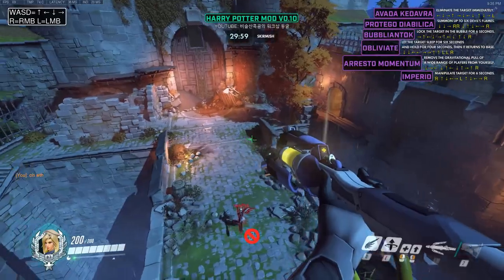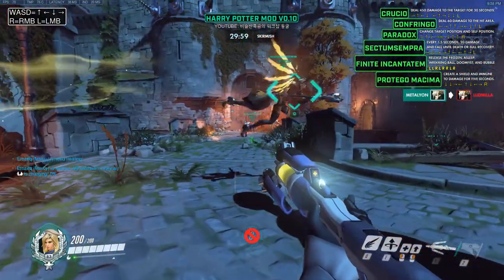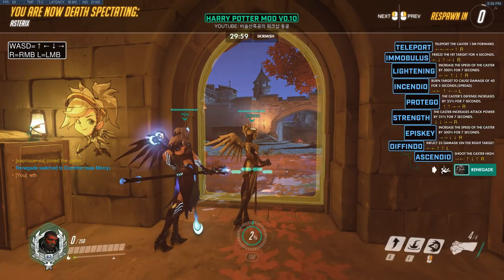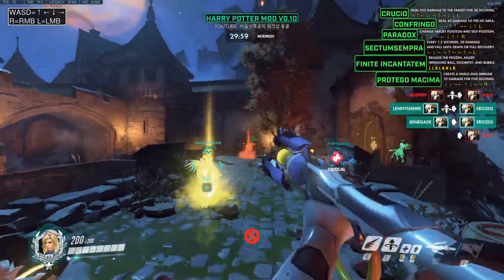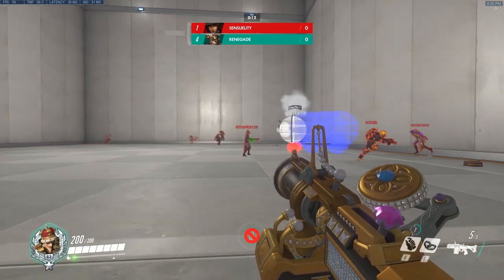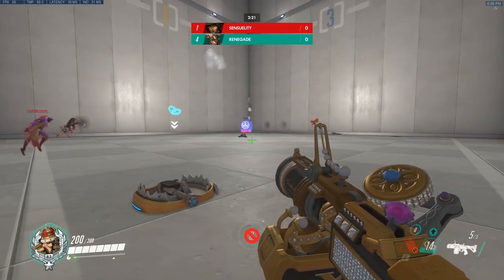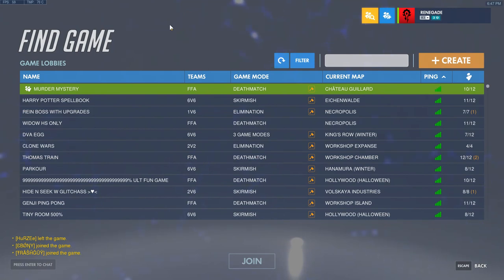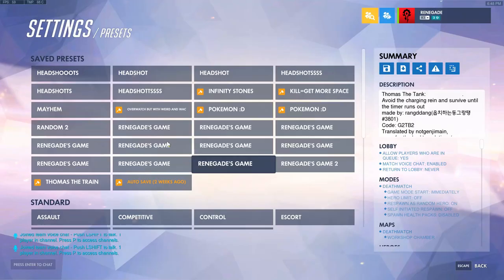Overwatch Workshop - Harry Potter / Thomas The Tank Engine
Im a massive fan of Harry Potter so for a creator to make a gamemode for it is wicked, im really excited for they'll do with it next, especially since its early still, and as you can see im absolutely rubbish at dodging Thomas haha